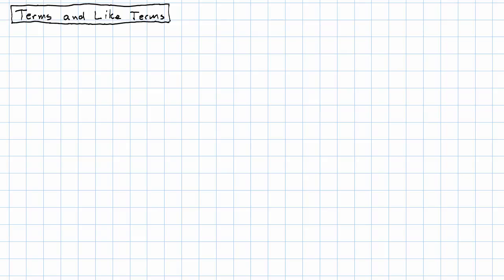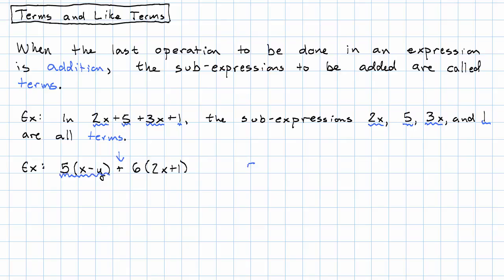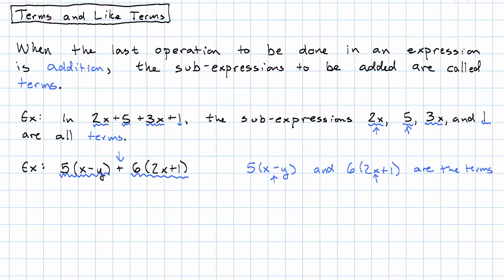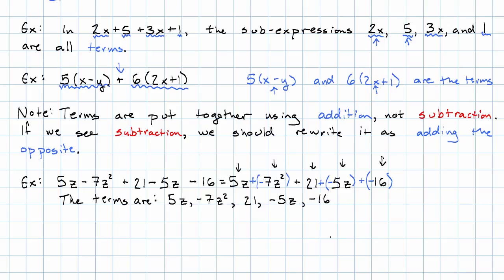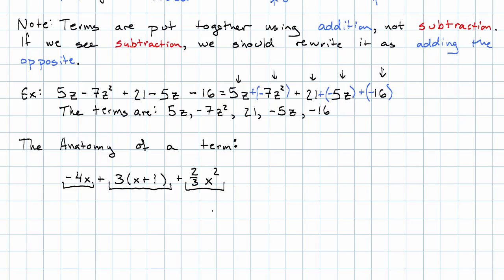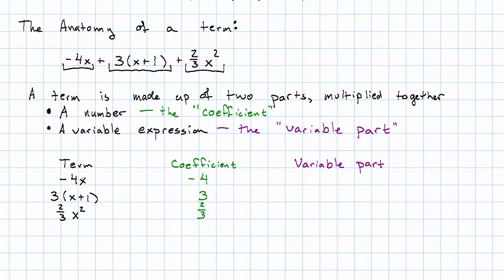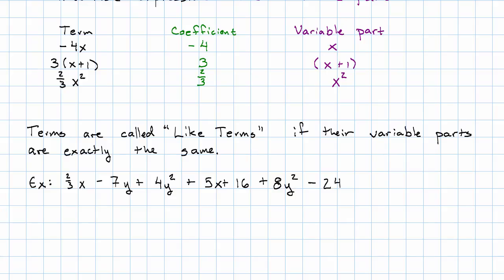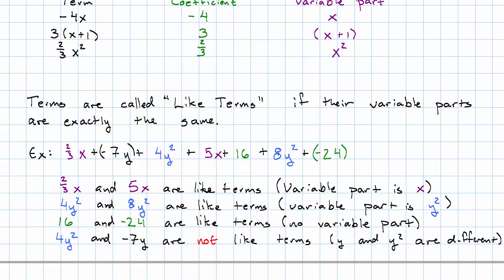5.7 - Terms and Like Terms